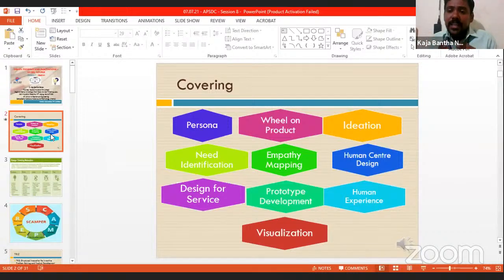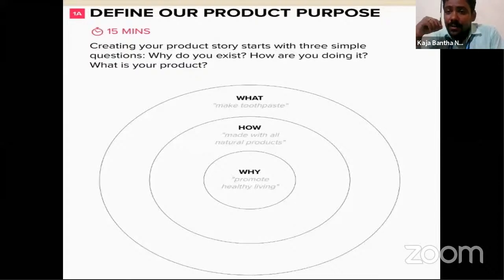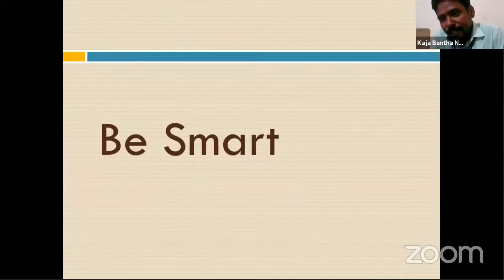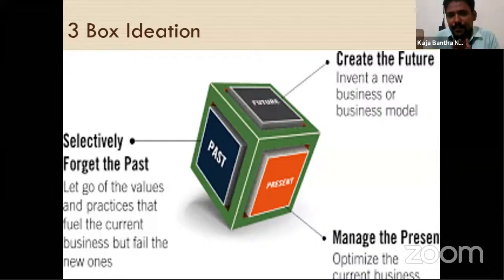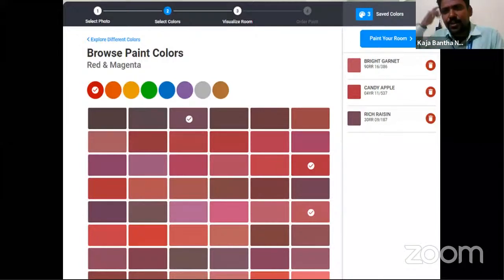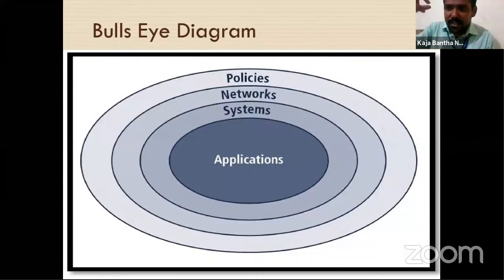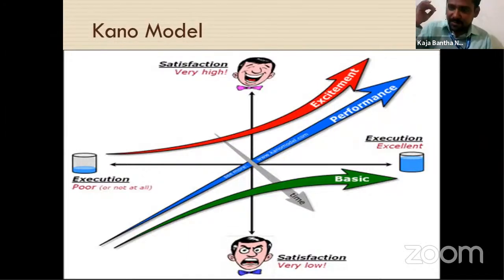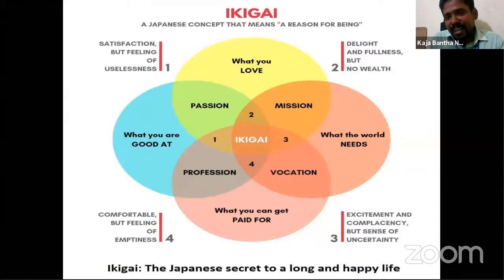APSSDC || Day-8 || Workshop on Design Thinking & Innovations